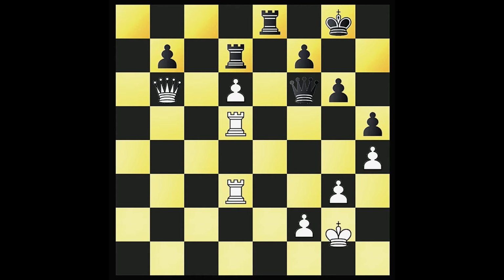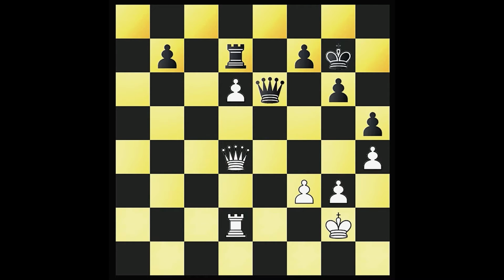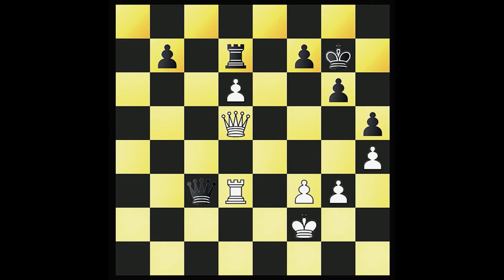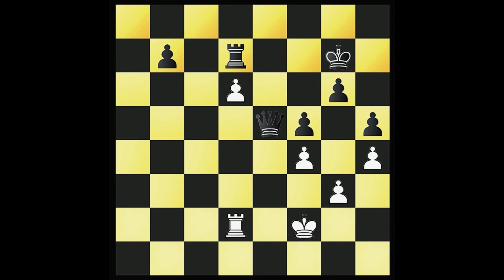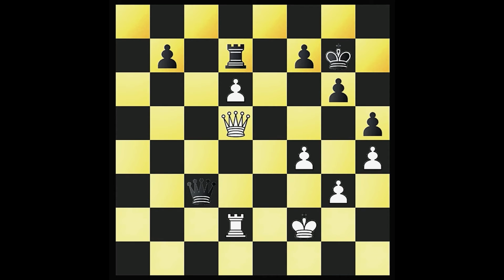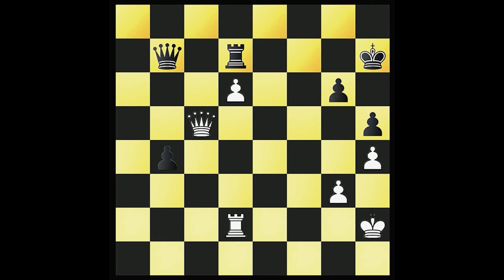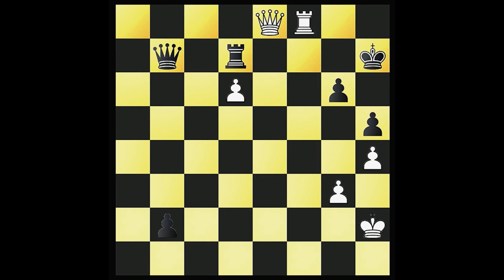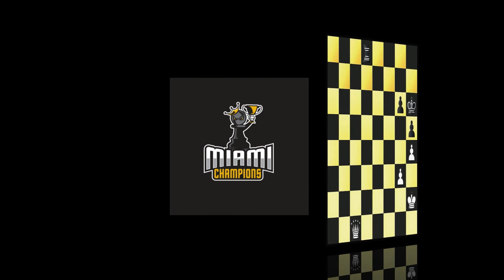Miami Champions Week 2 Review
Miami Champions vs. NY Knights